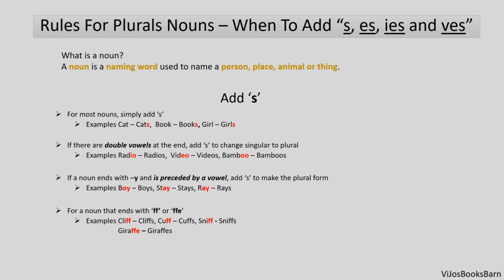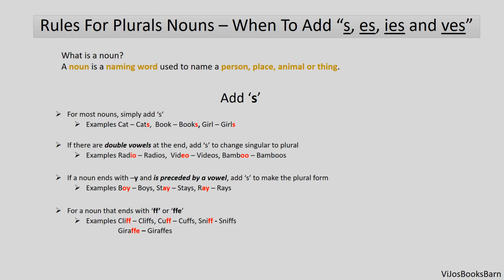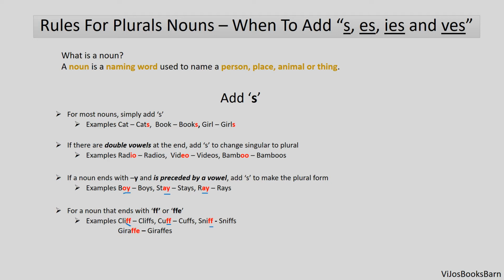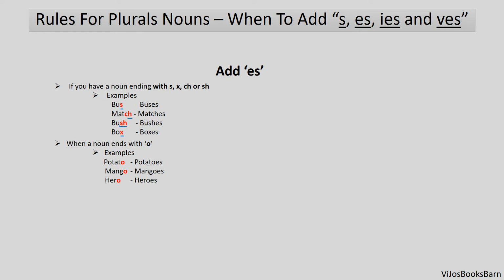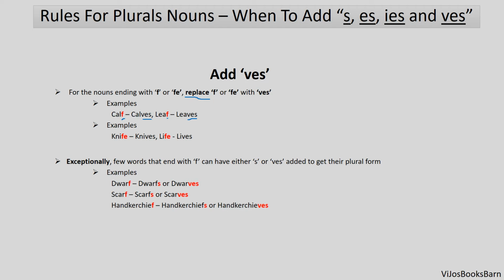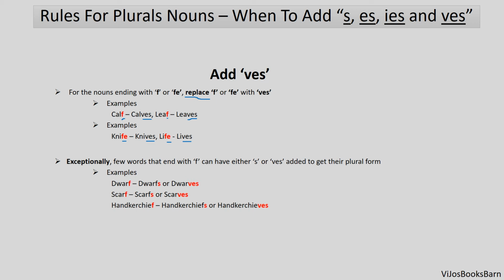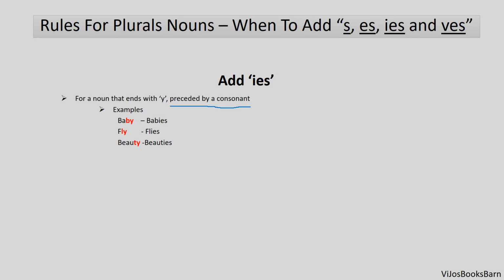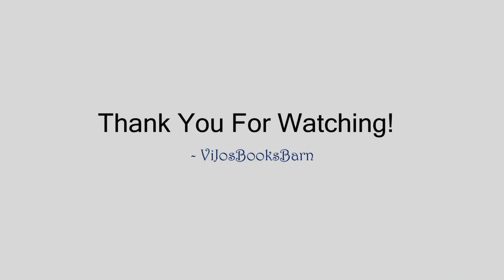Rules For Plural Nouns [When to add s, es, ves or ies]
I have compiled the rules for converting a singular noun to a plural noun. When to use a s, es, ves or ies.